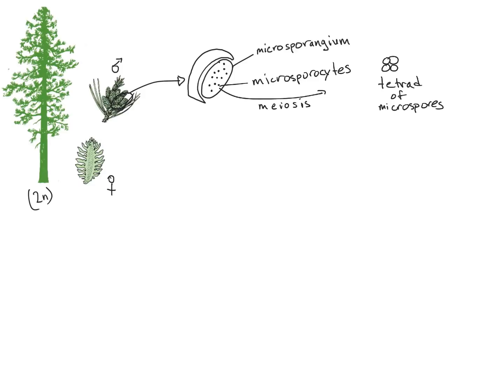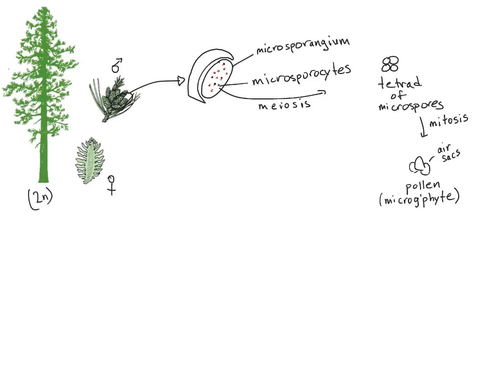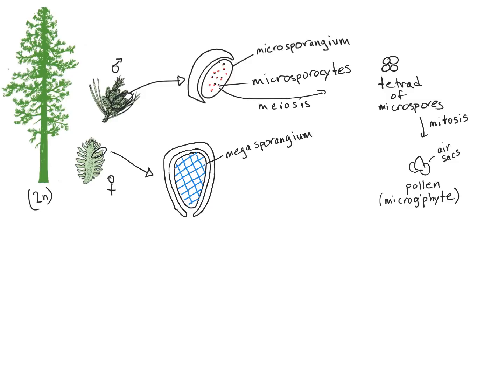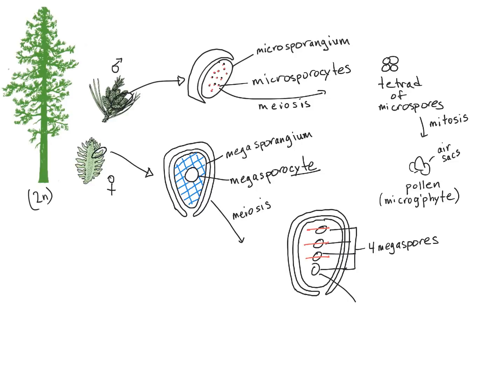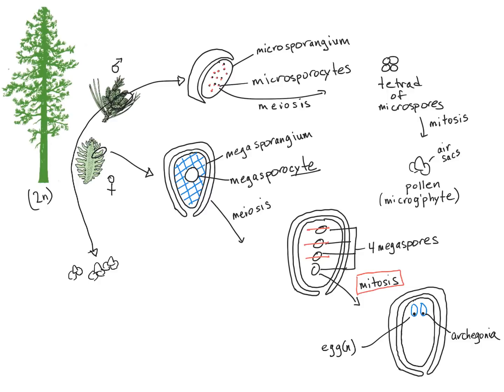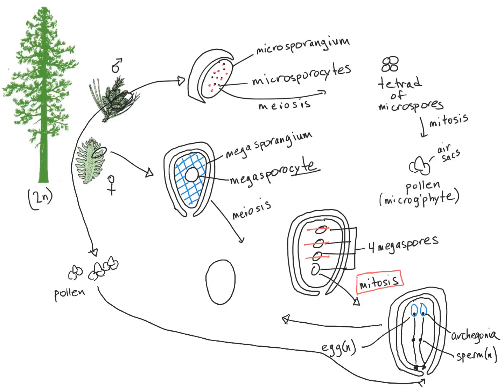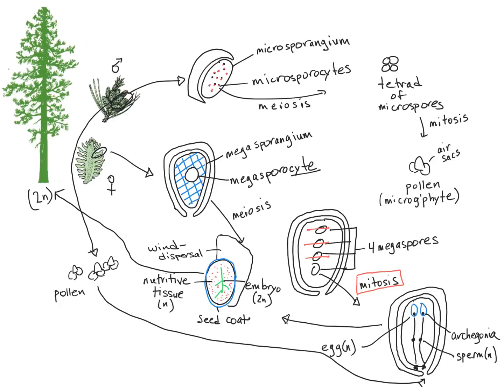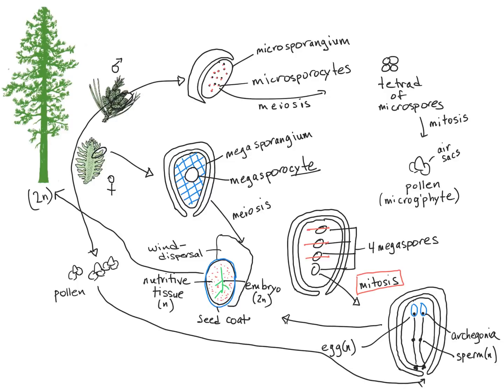Gymnosperm Life Cycle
Brief tutorial on the gymnosperm life cycle.